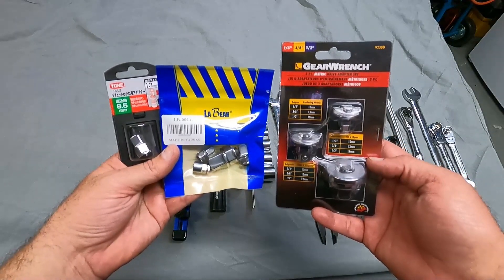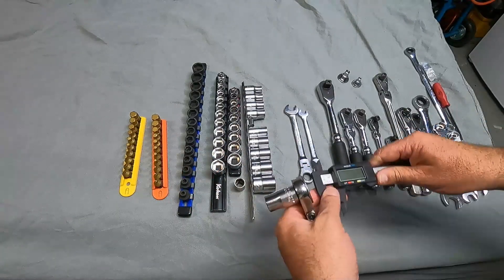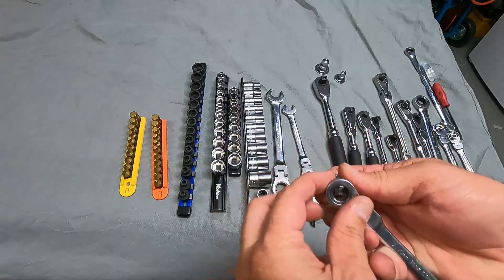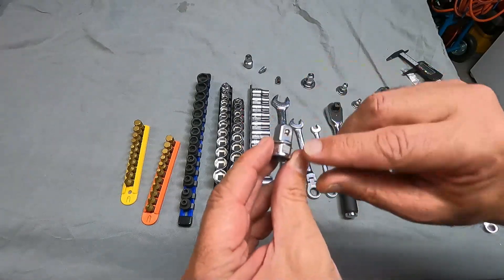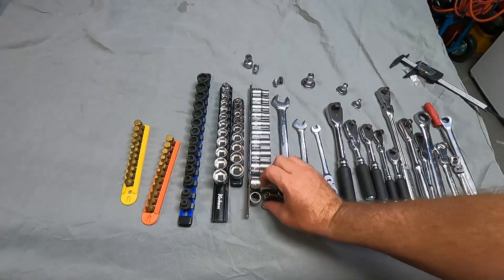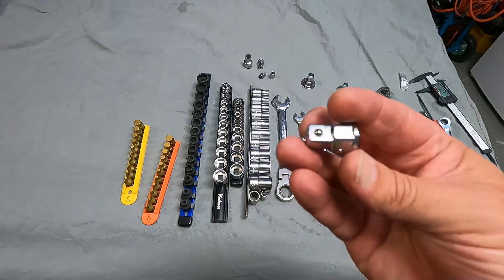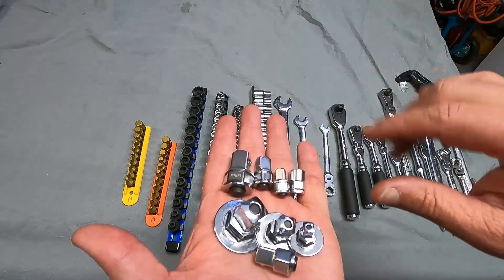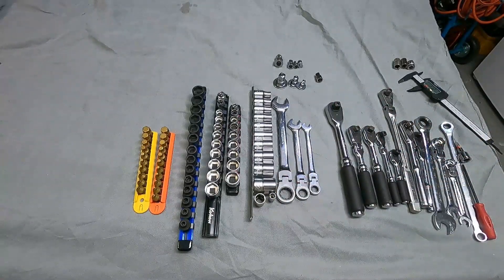Are Socket Adapters for Ratcheting Wrenches a Waste of Money? GearWrench LABEAR TONE Tool Co. Japan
- GEARWRENCH 3 Pc. Ratcheting Wrench to Square Drive Adapter Set, Metric - 9230D
- LABEAR- 4pcs socket wrench adapters, Ratcheting Wrench to Square Drive Adapter Set
- TONE Ratchet Ring Socket Adapter (RA2) 1/4"
- TONE Ratchet Ring Socket Adapter (RA3) 3/8"
- TONE Ratchet Ring Socket Adapter (RA4) 1/2"
- Digital Caliper, Adoric 0-6" Calipers Measuring Tool - Electronic Micrometer Caliper with Large LCD Screen, Auto-Off Feature, Inch and Millimeter Conversion
- GEARWRENCH 25-Pc. Flex Combination Ratcheting Wrench Set, SAE/MM - 86730
- Mayhew Tools 16004 Titanium-Coated Low-Profile Dual Drive Set, SAE Hex, 10-Piece
- Mayhew Tools 16005 Titanium-Coated Low-Profile Dual Drive Set, Metric Hex, 11-Piece
- Astro Tools 78314 14-Piece 3/8" Drive Low Profile Nano Impact Sockets - Metric
- Astro Tools 78318 Long Flex Head Nano Socket Ratchet Wrench, Extra Large, Grey
- OEMTOOLS 22976 9 Piece Low Profile Socket Set, SAE, 3/8 Inch Drive | Low Profile Sockets Provide Extra Clearance When You Need It | 5/16, 3/8, 7/16, 1/2, 9/16, 5/8, 11/16, 3/4, & 13/16 Inch Sockets

Just a quick unboxing and review video of a few different styles of Socket Adapter Sets for Ratcheting Wrenches.  These could be a great solution for tight access and hard to reach fasteners when you just need a little less thickness or overall length with a socket and a ratchet.  At first, I thought the difference between a regular ratchet and these adapters with the ratcheting box end wrench wasn't much, but I am sure they will come in handy on some jobs with limited access and they are a good option to have in the toolbox.

Song used in the video:
'Lonely Samurai' by Vindu